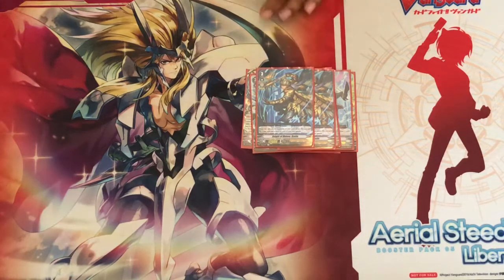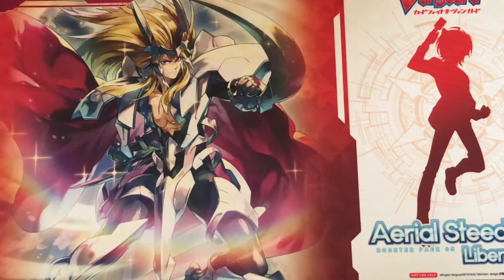Garmore Deck Profile | A Response to Kaizer Vanguard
Today we take a look at my Garmore deck. In addition, we talk about another list.